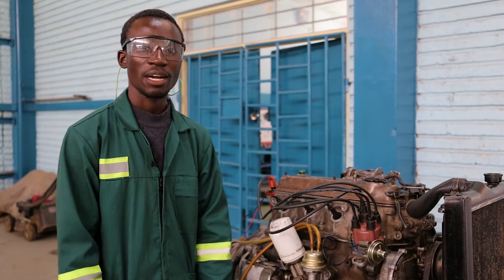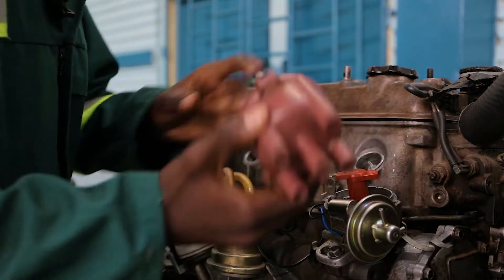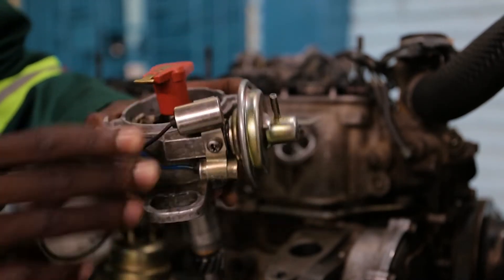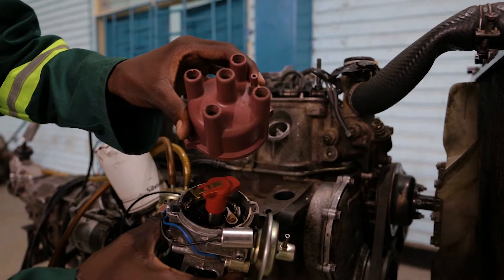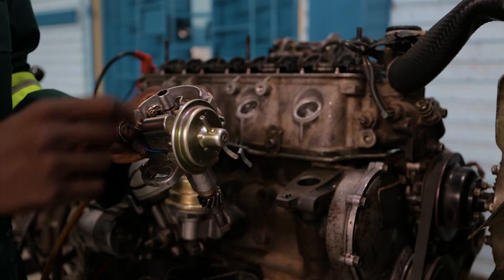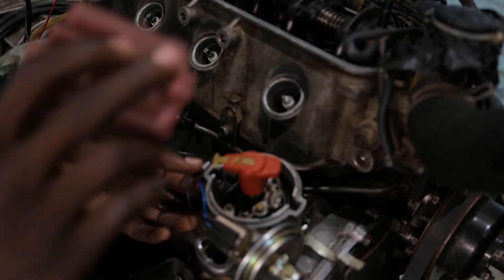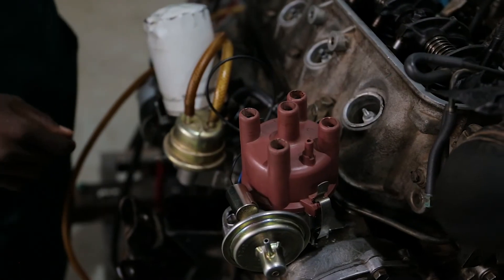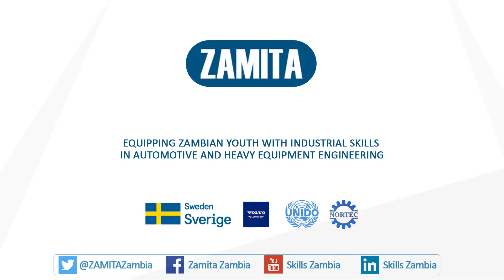IGNITION TIMING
Watch! a short technical video by Kelvin Mwansa a Diploma Automotive engineering student at Northern Technical College (NORTEC) demonstrating Ignition Timing on an Engine.